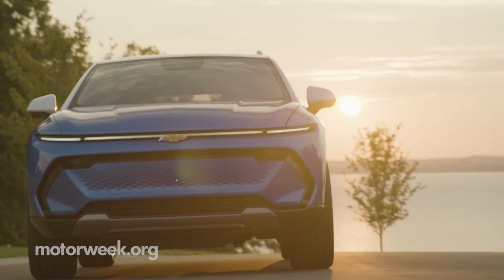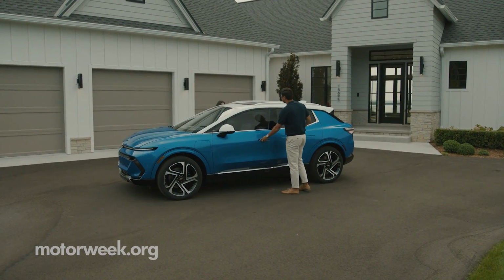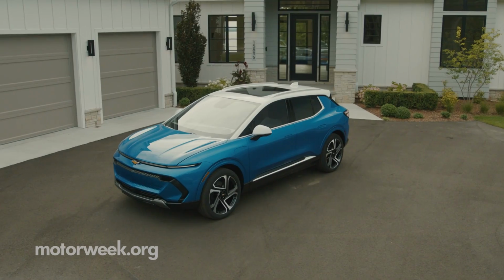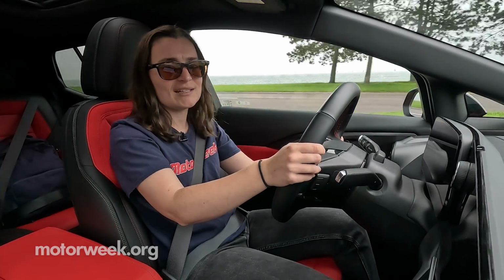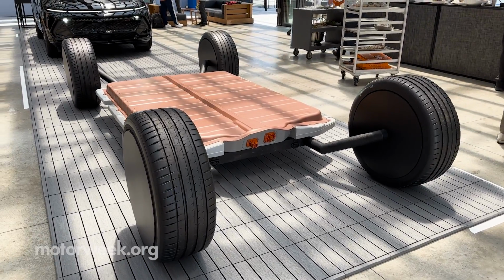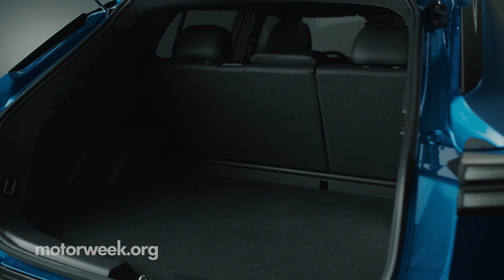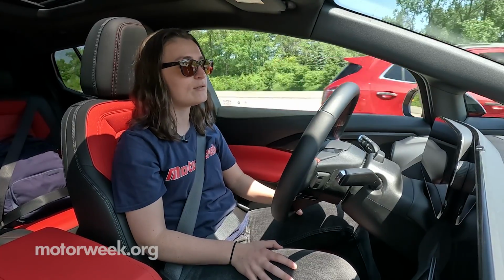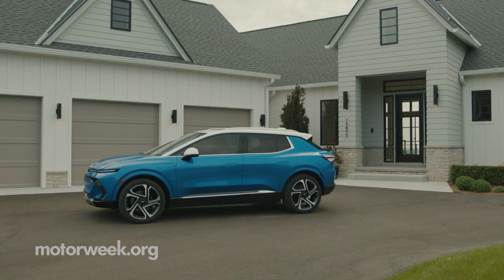The 2024 Chevrolet Equinox EV is a Solid Affordable EV | MotorWeek First Drive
The country has been chomping at the bit for affordable all-electric vehicles and Chevrolet is finally launching their price-conscious Equinox EV. After all, General Motors has been in the EV game longer than most. Remember the GM EV 1?

So two and a half years after it was unveiled, we went to Detroit, Michigan to get behind the wheel of the 2024 Chevrolet Equinox EV for the very first time!

Want to watch full episodes of MotorWeek? Download the PBS app for FREE or watch